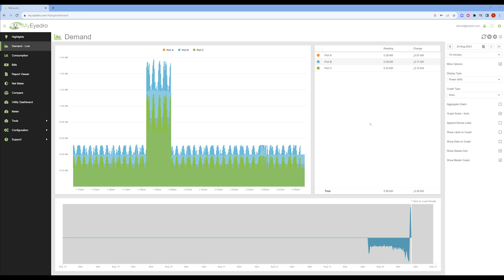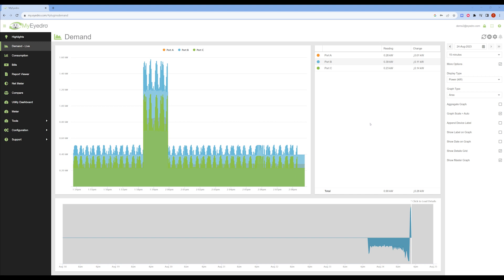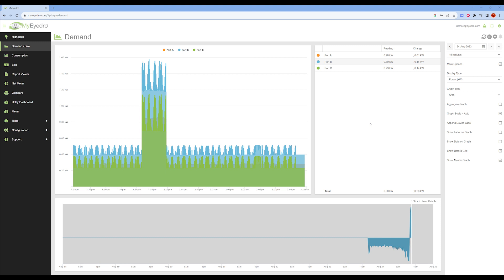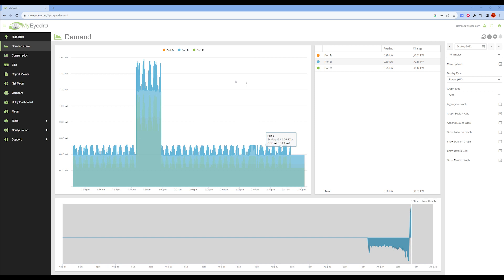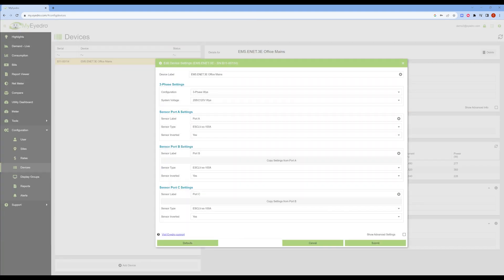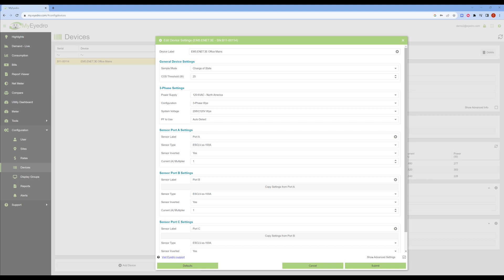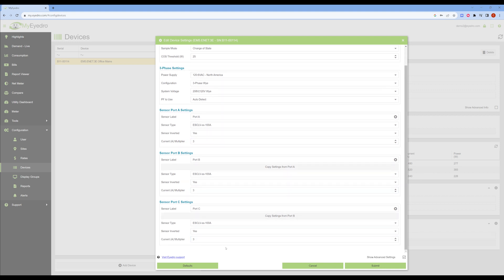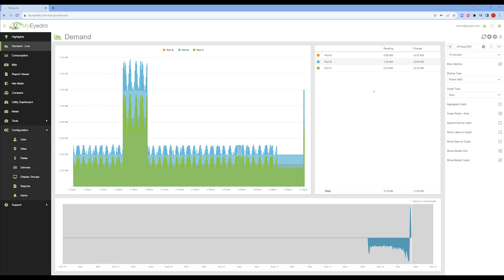How to Configure MyEyedro for Parallel Conductors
If you have more than one conductor per phase, you can clamp the current sensor over all conductors. If all the conductors don't fit inside the current sensor, clamp over a single conductor and then use the current multiplier setting in MyEyedro.

This video tutorial will walk you through setting MyEyedro for parallel conductors.